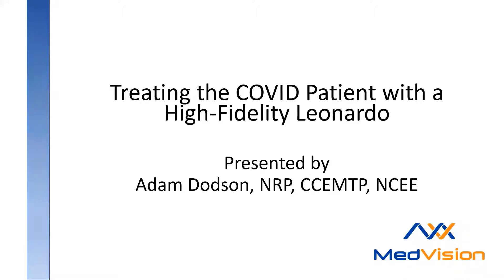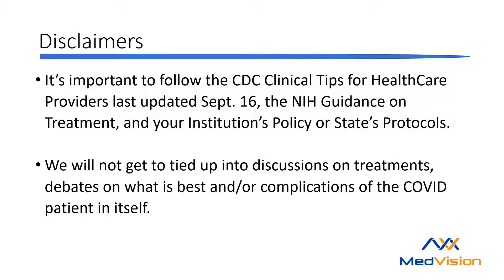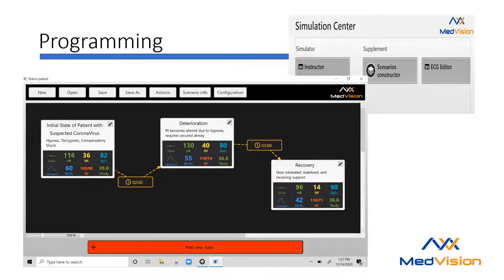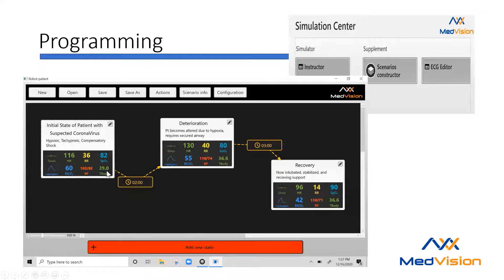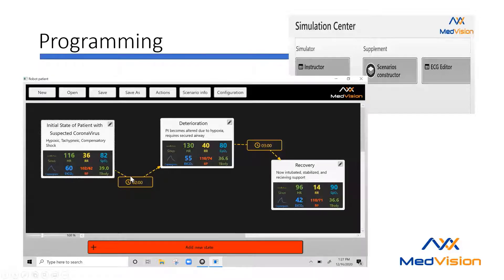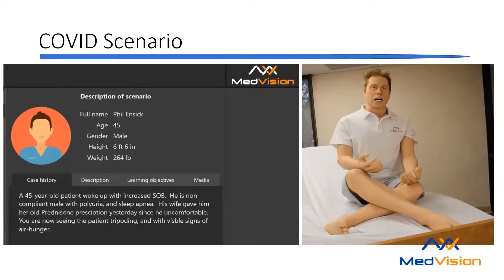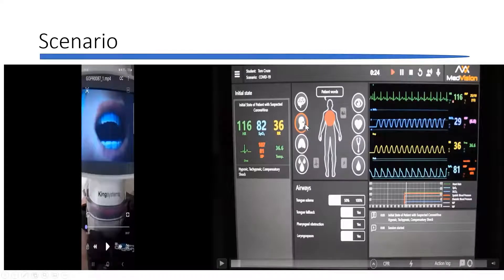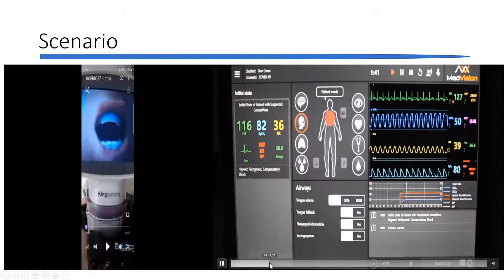MedVision COVID-19 Patient Simulator Training with Leonardo Webinar!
On December 17th MedVision held its very first webinar. Our Speaker Adam Dodson has had over 18 Years in Medical Education and worked at Johns Hopkins Hospital and University for 15 Years. He has worked closely with Leonardo and has helped MedVision create him.